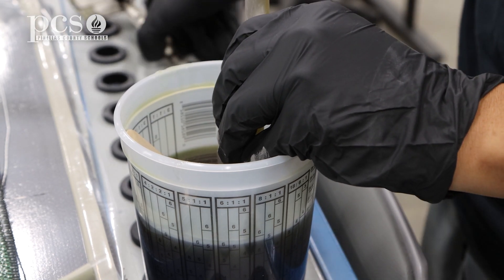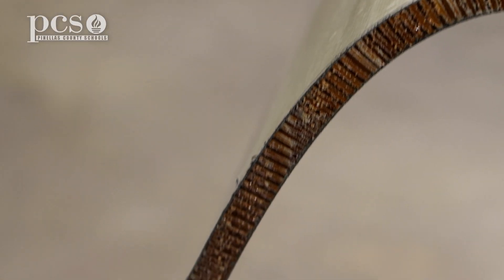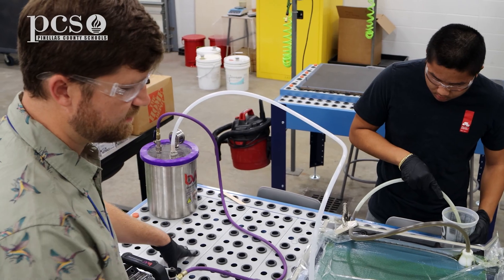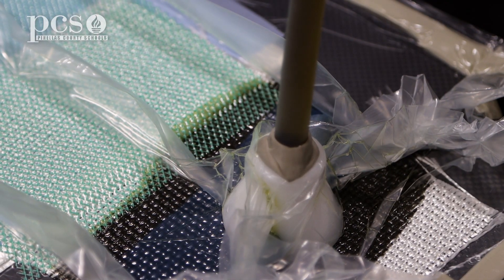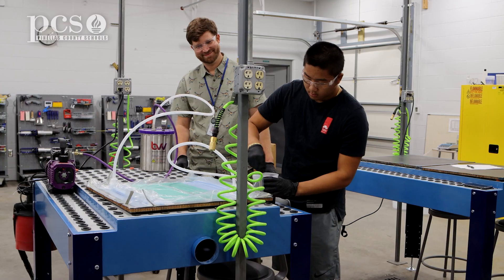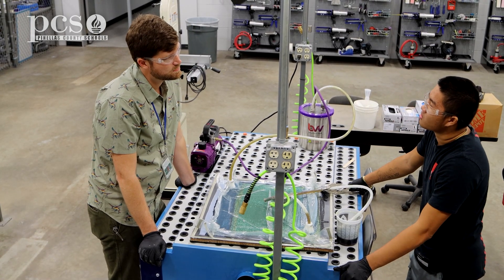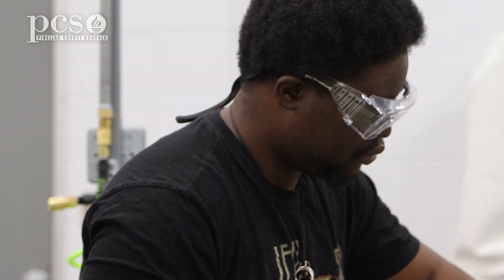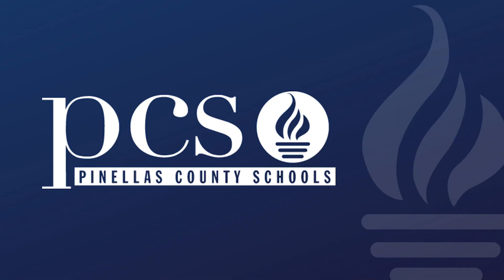Pinellas students learning techniques to build boats, planes and automobiles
Pinellas Technical College in Clearwater has launched a new program teaching students the skills to join the growing composites industry in the area. Composites are materials that are used to build marine crafts, air planes and automobiles.